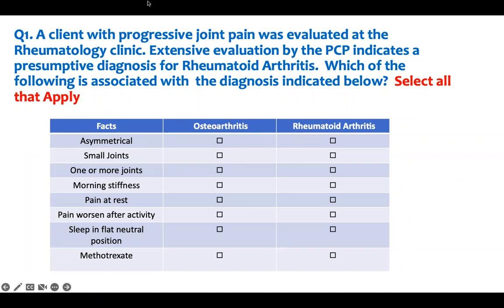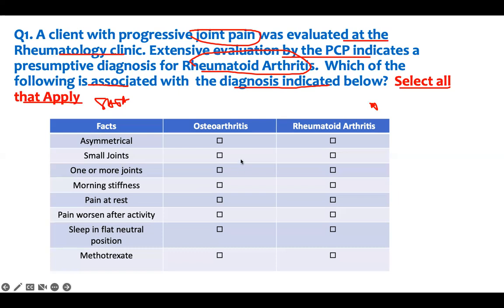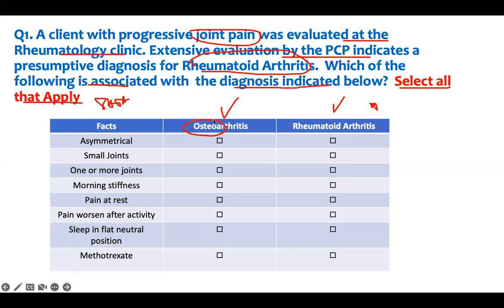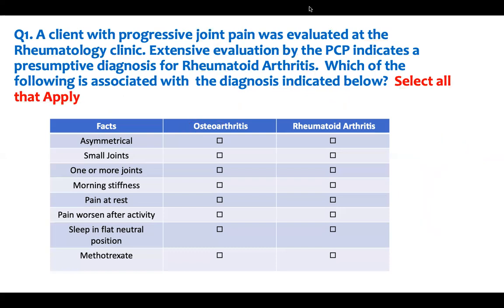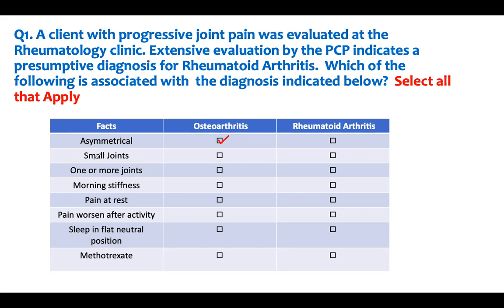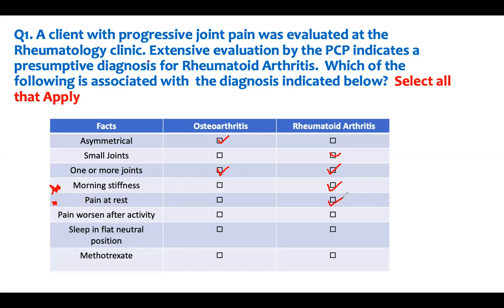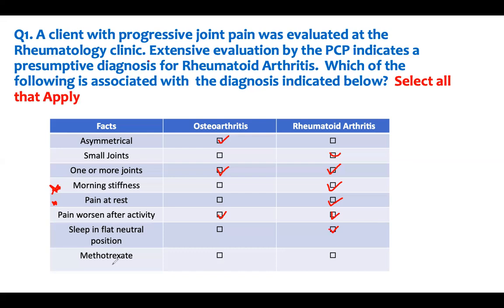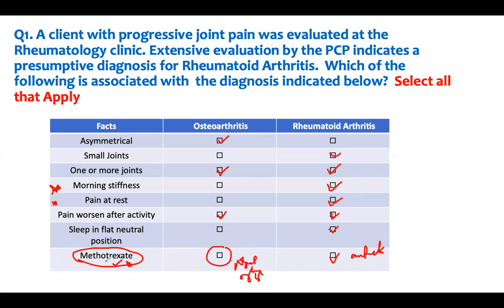How to Answer NCLEX Select All That Apply Questions: NGN SATA Review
How to Answer NCLEX Select All That Apply SATA Questions for NGN NCLEX Review. This video is How to Answer NCLEX Select All That Apply Questions  with ngn sata illustrations. If you are struggling on how to answer  select all that apply questions on the nclex then this video is for you.  It has new generation  nclex flavor. A quick question on musculoskeletal disorder comparing rheumatoid arthritis with osteoarthritis. A must watch nclx quiz to provide an nclex help on how to tackle common sense nclex sata questions.

This type of extended SATA QUESTIONS on the next generation nclex serves as a foundation for most nclex case studies. Master howe to apparoach these types of SATA Questions to nclex success.